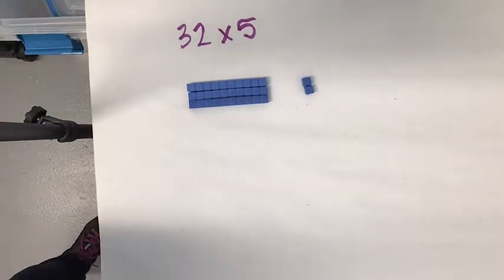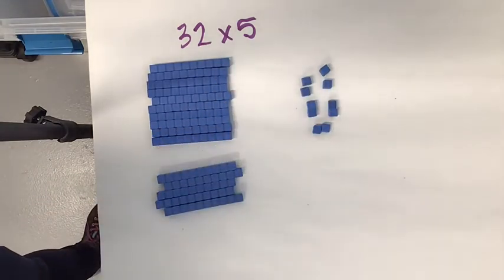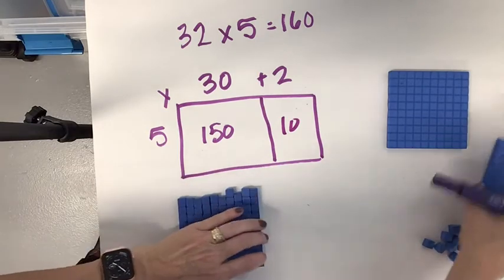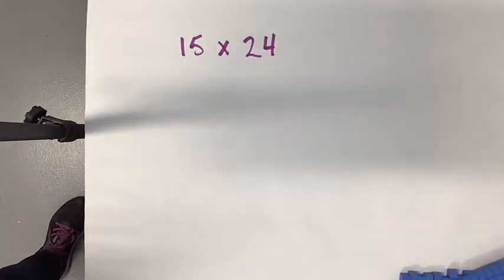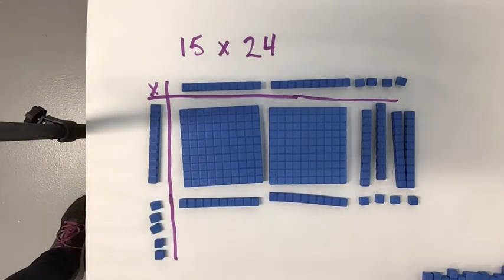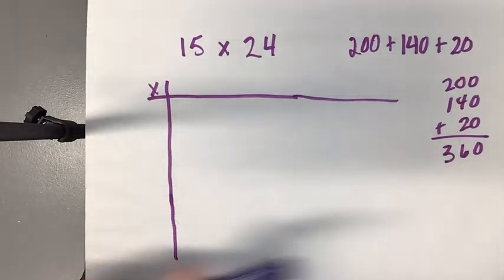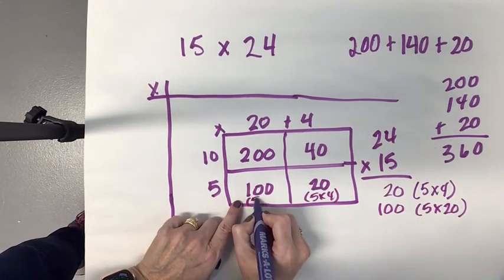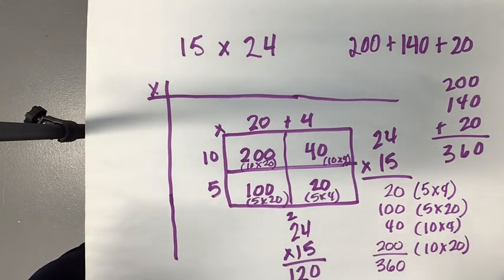Multiplication Progression 3.4G